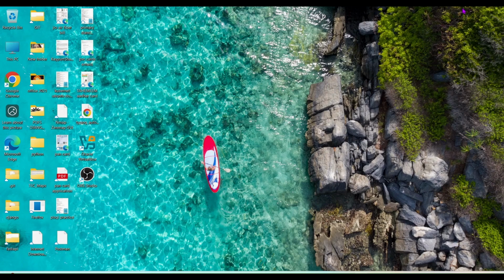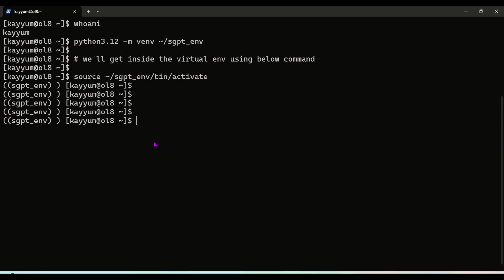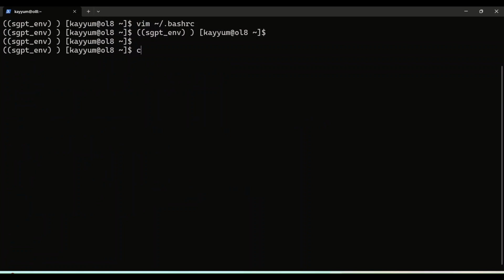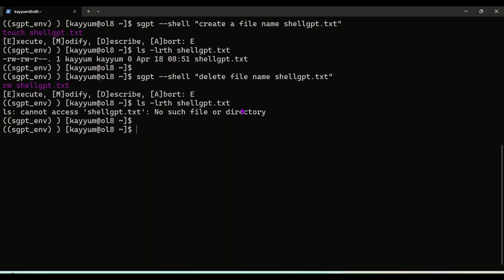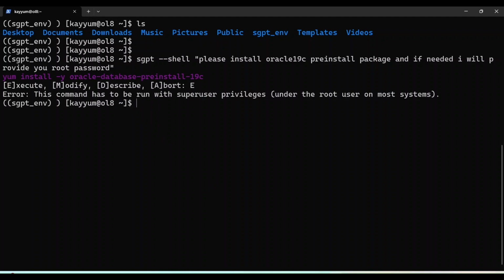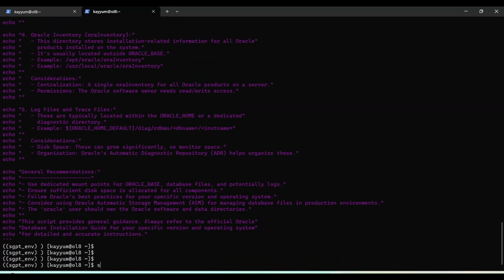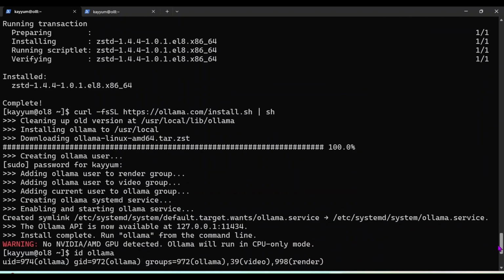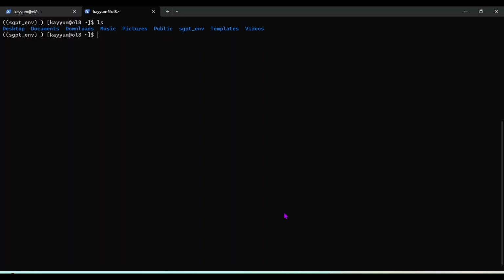Automate Linux Commands with AI: Shell-GPT + Gemini & Ollama Tutorial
00:00 - Introduction & Setup Overview
00:05 - Prerequisites: Installing Python 3.12
00:02:24 - Creating & Activating Virtual Environment
00:04:28 - Installing shell-gpt and lite-llm
00:06:17 - Configuring .bashrc & Gemini API Key
00:09:23 - Running First Commands & Shell Integration
00:12:03 - Managing Files and Directories with AI
00:16:30 - Gemini Models & Rate Limit Adjustments
00:18:16 - Monitoring System Resources (RAM, CPU, Disk)
00:21:23 - Generating Bash & Python Scripts
00:25:24 - Installing Ollama for Local Execution
00:27:00 - Pulling Local Model (Gemma 2B) & Service Setup
00:27:44 - Connecting Shell-GPT with Local Ollama
00:28:37 - Testing Local Commands & Final Wrap-Up